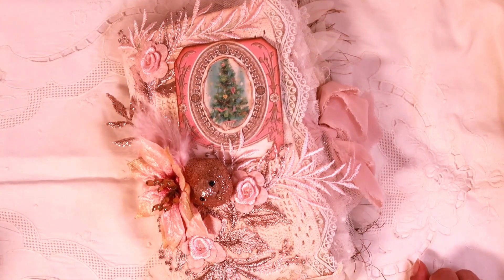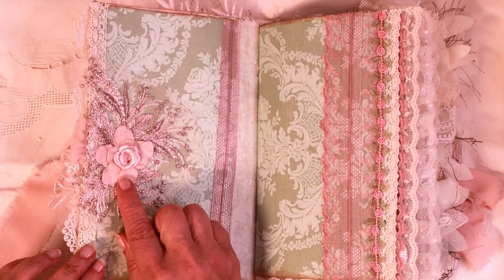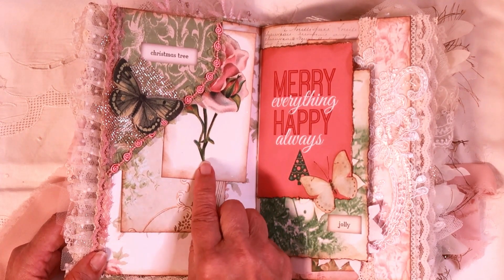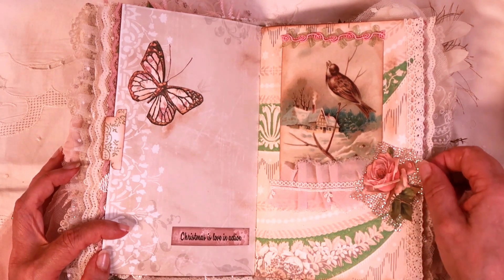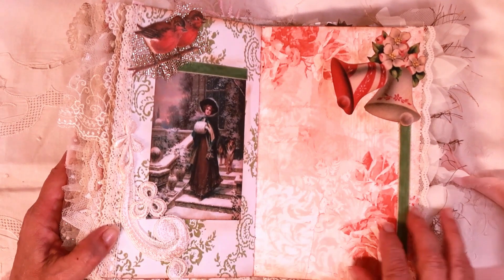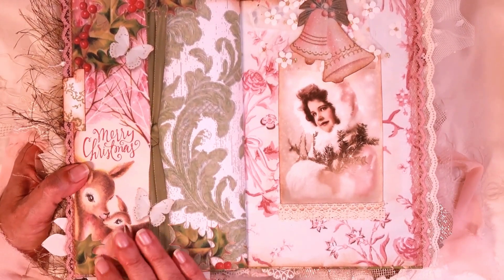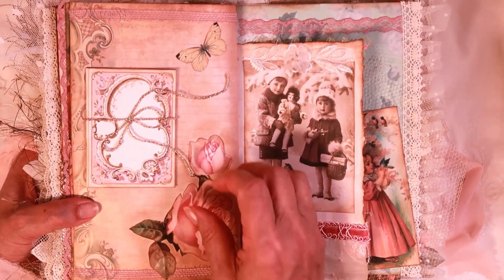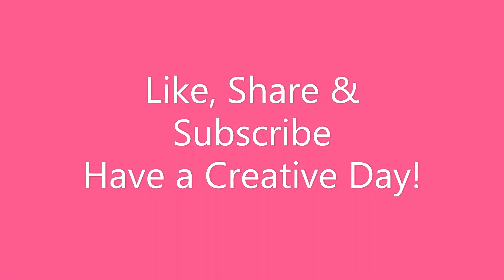PINK CHRISTMAS HOLLY JOURNAL/Flip Through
Today on hellosusan I will be sharing with you my Christmas Holly Journal.  I included lots of glittered resin poinsettias to give it some sparkle!  I will list my video in the details to the Resin Glitter Butterfly tutorial in case you want to see how I did the poinsettias.  The cover is very plush, with a pink glittered bird, lace, appliques, velvet poinsettia and an image of a vintage Christmas tree!  This journal is mostly green, pink and cream, with a little red.  Very feminine with lots of Christmas spirit.    In this journal I used hellosusan Christmas Holly Journal Digital Kit.
There is a link below to my Payhip Digitals Shop for the  Christmas Holly Journal kit.  I hope you will like this new journal project.

You are amazing~   If you just found me hello and welcome!  If you like my videos, please share with a friend.

Here is the link to my Payhip Shop if you would like to use the same papers in your journal.

I hope you are inspired to make one, too!

Hugs,
Susan

Looking for a way to help support me in making more videos for you?